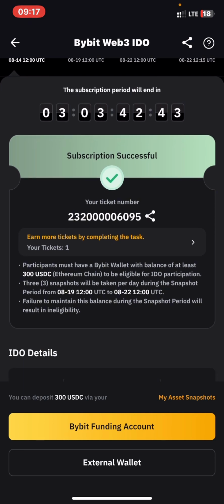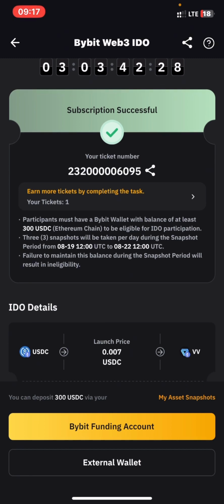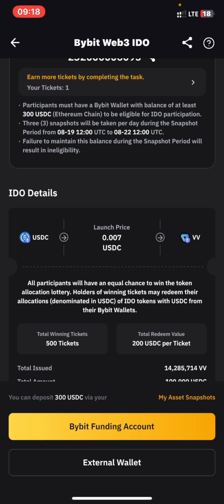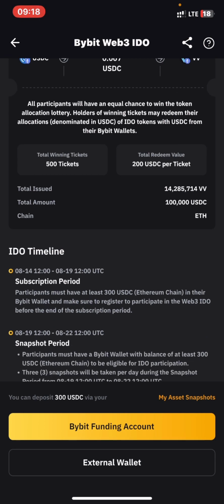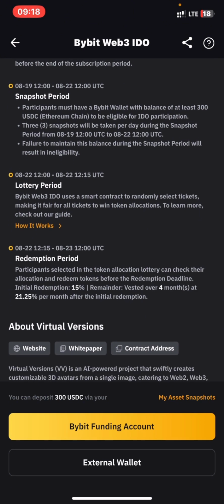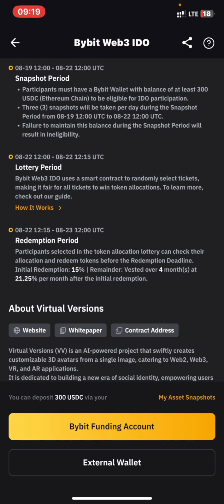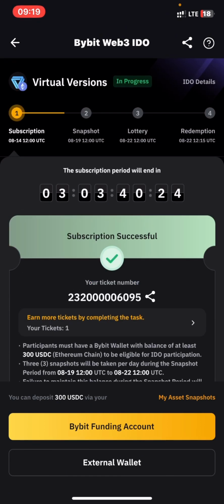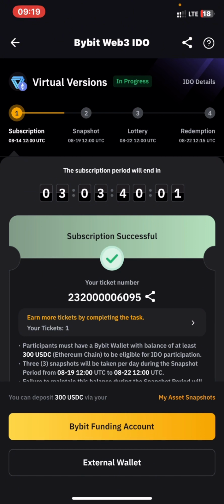Bybit Web3 IDO: Virtual Versions ($VV) Don't miss out!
All participants will have an equal chance to win the token allocation lottery. Holders of winning tickets may redeem their allocations (denominated in USDC) of IDO tokens with USDC from their Bybit Wallets.

make sure you do your own research.

bybit tradingbybit tutorialbitcoinBybit ido web3bybit launchpad